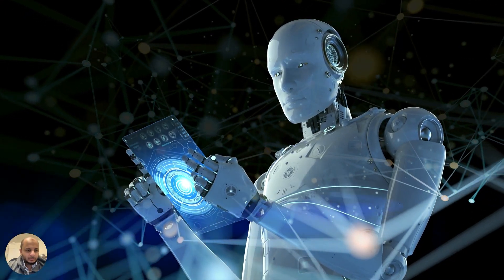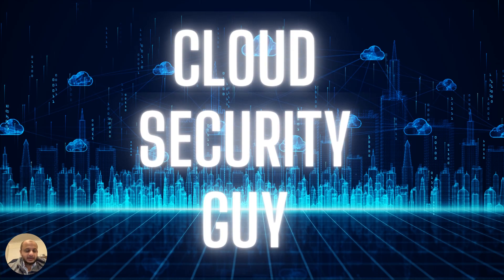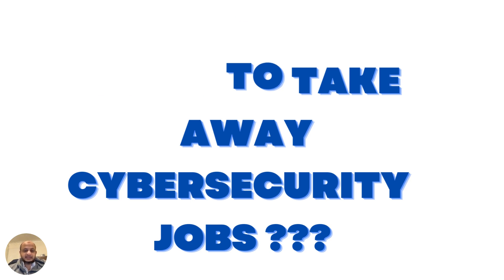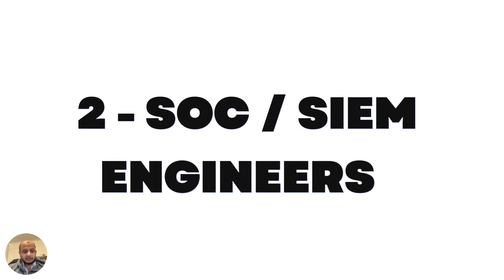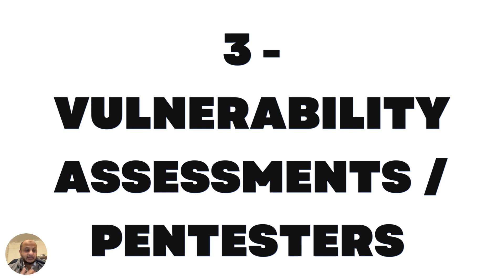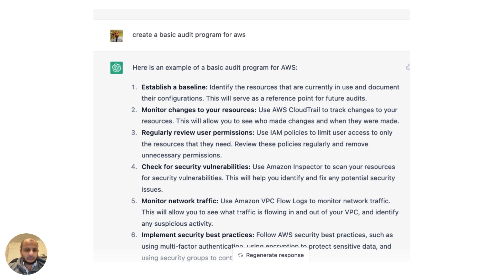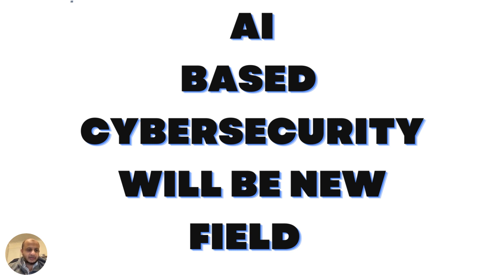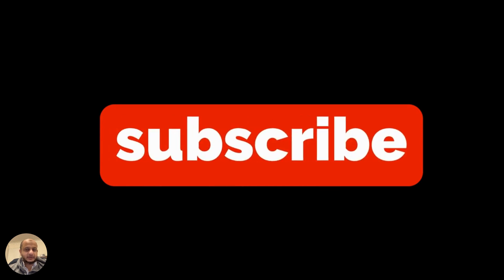Will Artificial Intelligence replace cybersecurity jobs ?